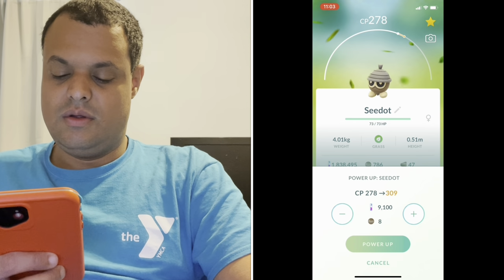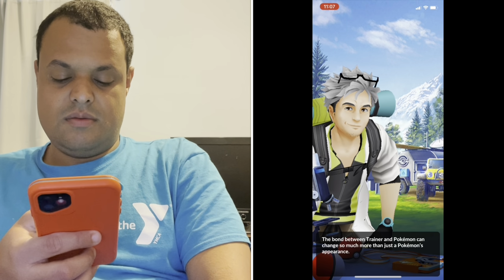Plays Pokémon Go Episode 80 (December Community Day Weekend)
In this video I recap December Community Day Weekend 2021 with every Pokémon that was featured during the year 2021 from Machop in January to Shinx in November. I will never forget the total of shiny Pokémon I got in the last 2 days including those I caught during my livestreams on Twitch.

Track

My Mersona